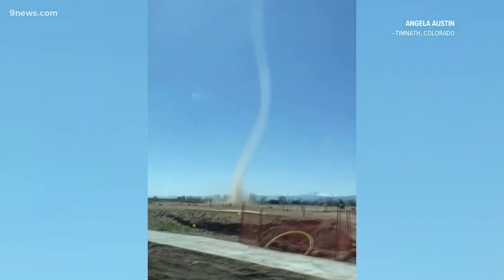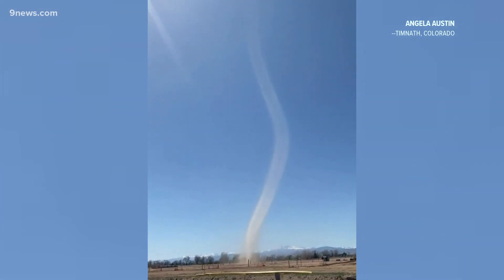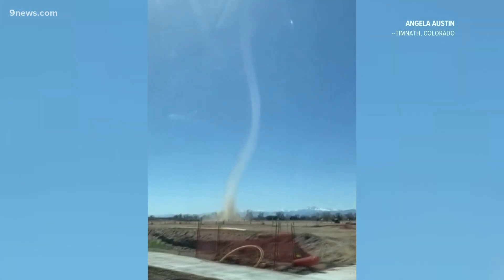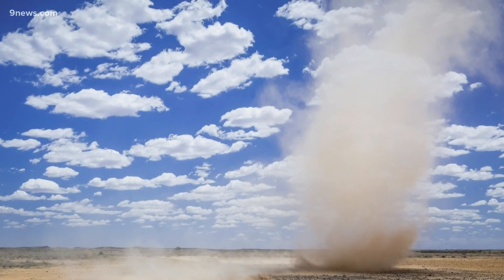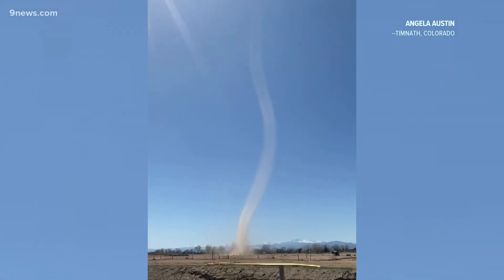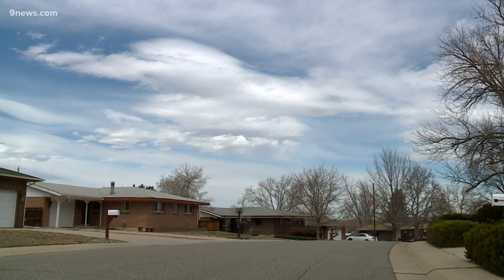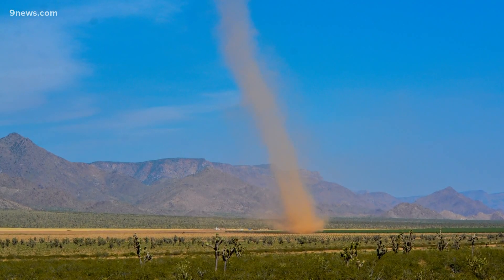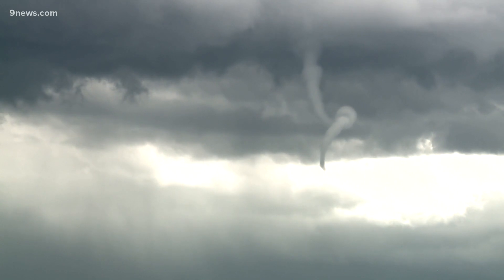Why several dust devils were spotted in Colorado over the weekend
As 9NEWS Meteorologist Cory Reppenhagen explains, the record heat had a lot to do with it.

9NEWS (KUSA) is located in Denver, Colorado.